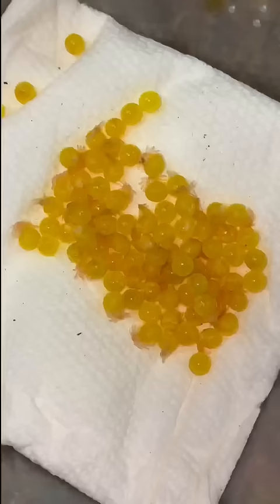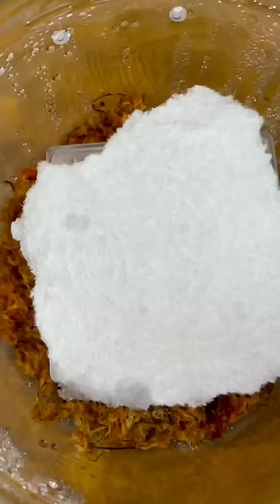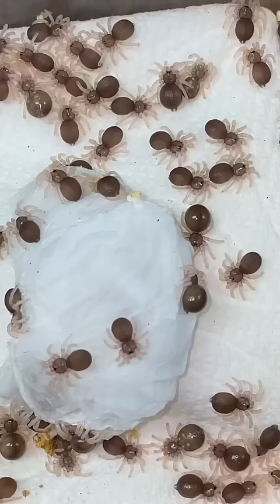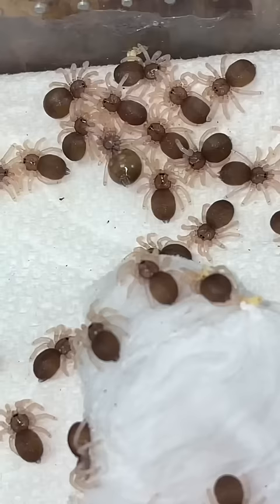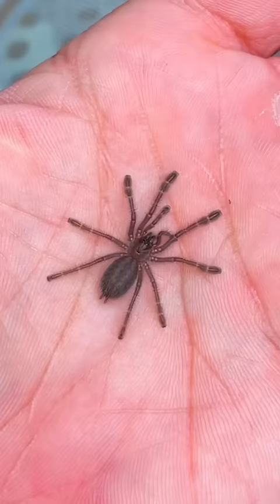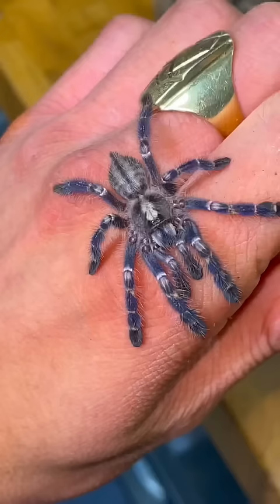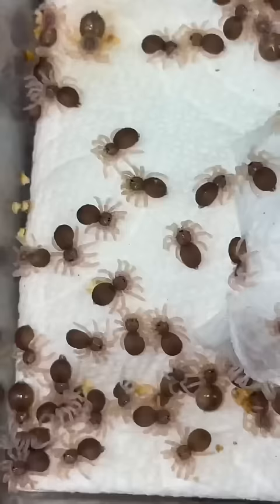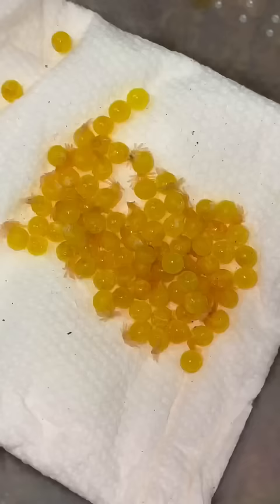The COMPLETE lifecycle of a Tarantula!!!🤯😱 (P. Metallica)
In this educational short I show the complete lifecycle of Tarantulas! From eggs with legs to full grown adult tarantulas, the Pocelotheria metallica is the spider used in this specific video